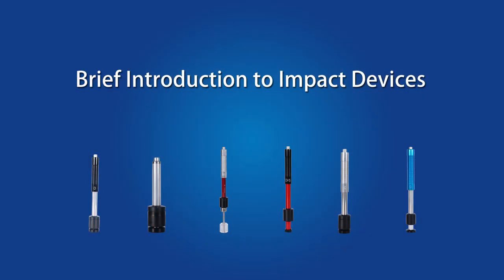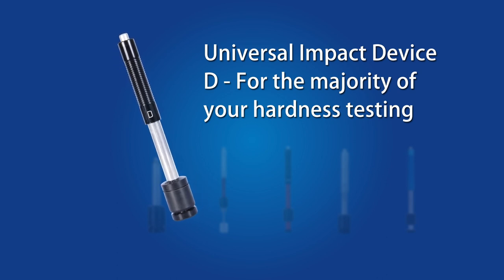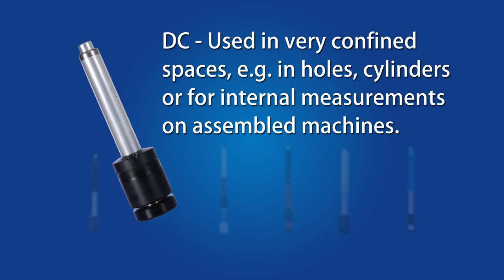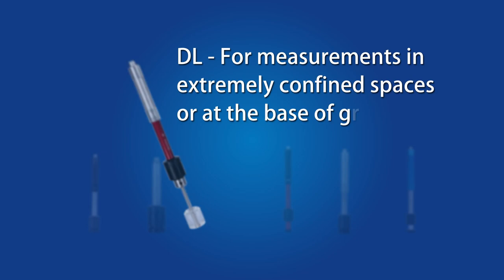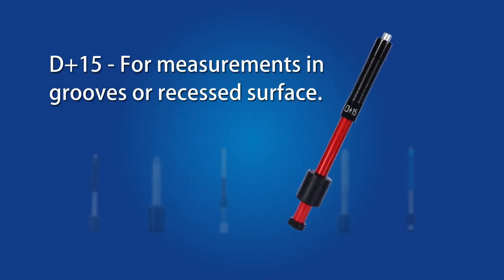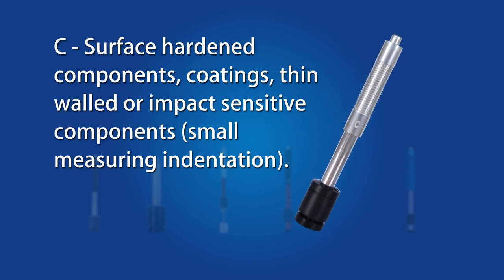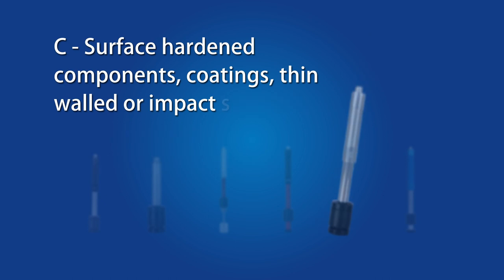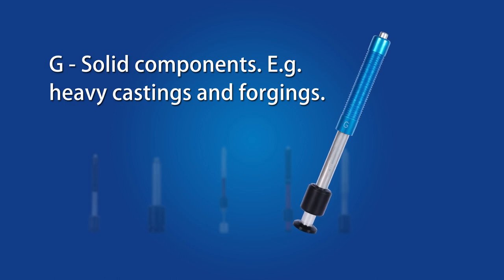Portable Hardness Tester TIME®5310 Introduction and Operation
Beijing TIME High Technology Ltd.
More than 30 years' experience in manufacturing high quality portable hardness testers, surface roughness testers, thickness gauge, flaw detectors, and other testing equipments. ISO Certified since 1995. CE certified.